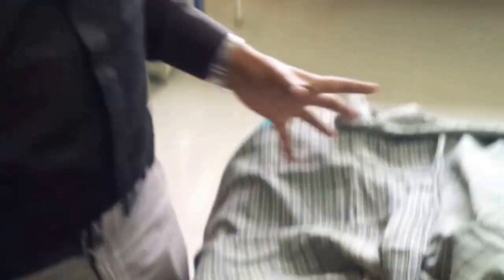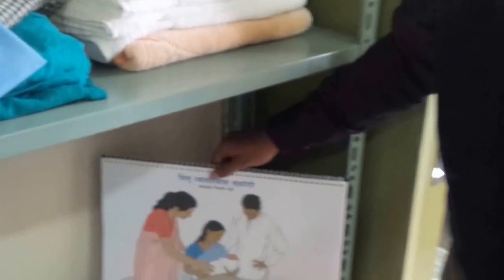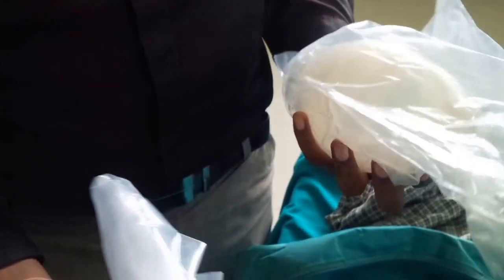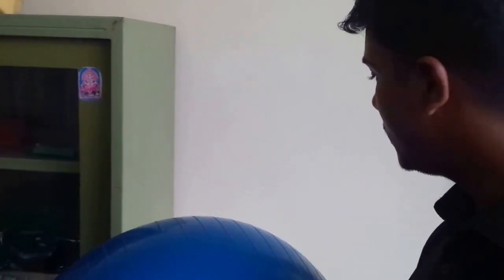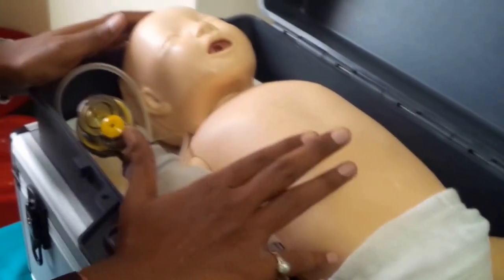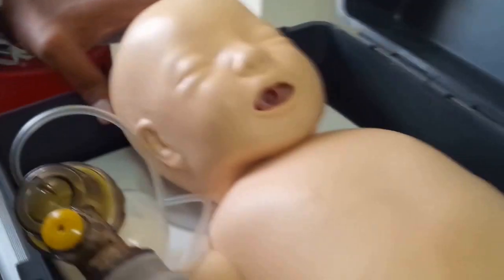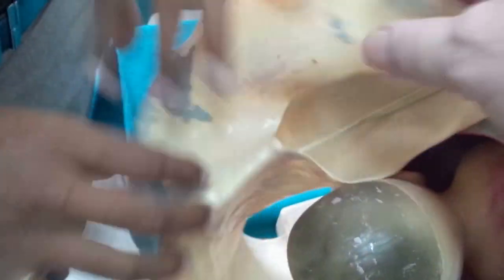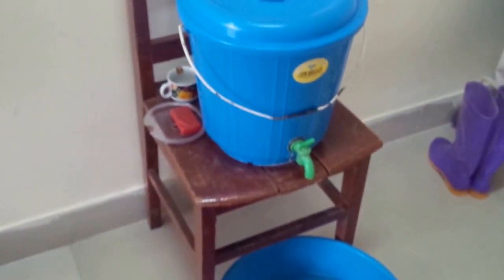Part Two of Two, Midwifery Education room at Nepal nursing school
The first video ended abruptly when the battery of the mobile shut it down. sorry about that! here we pick up where we left off.

these videos ought to help you prepare for your own trip to Nepal. The more you know before you go, the more you can contribute.

Your nursing skills are your gift to the world.